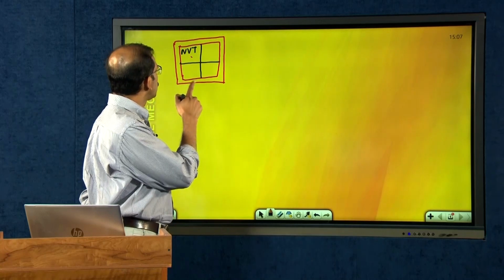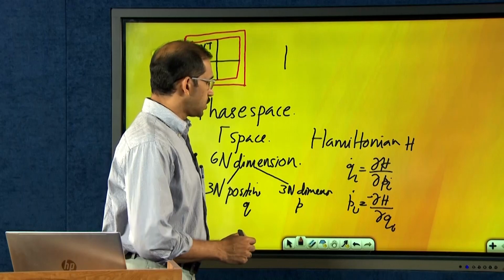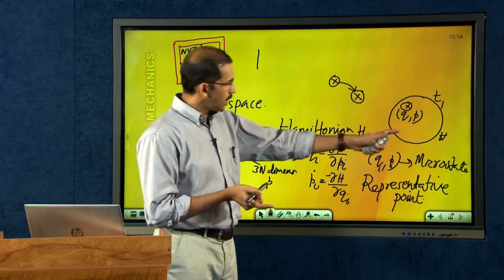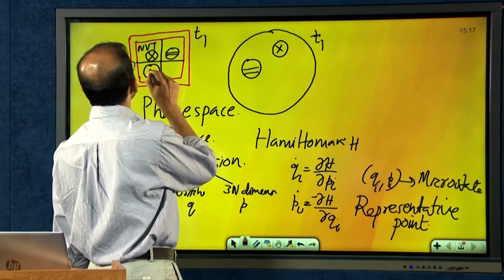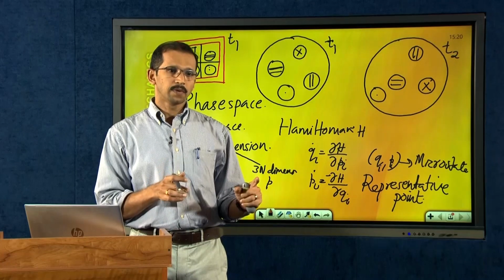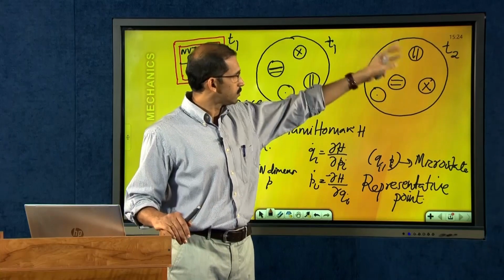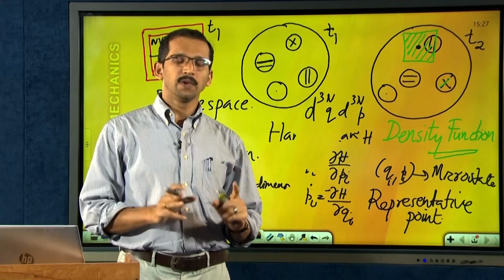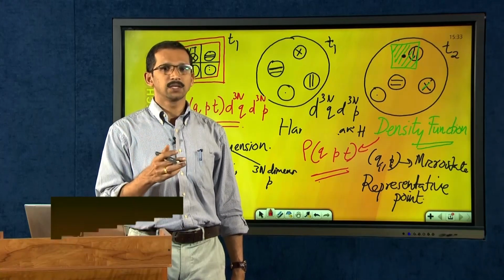Density Function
Subject :PHYSICS